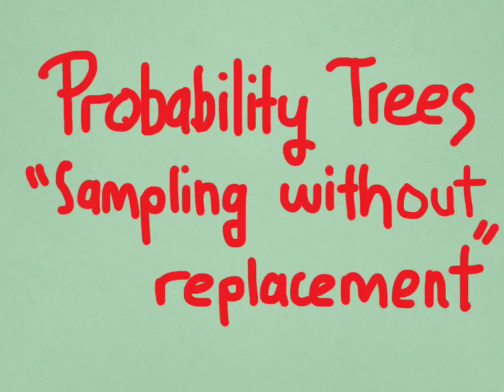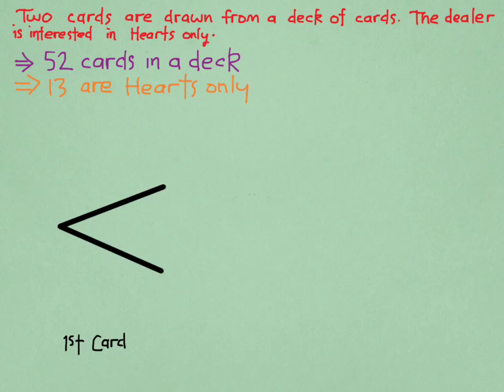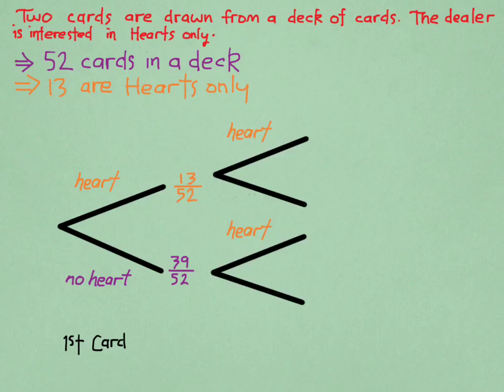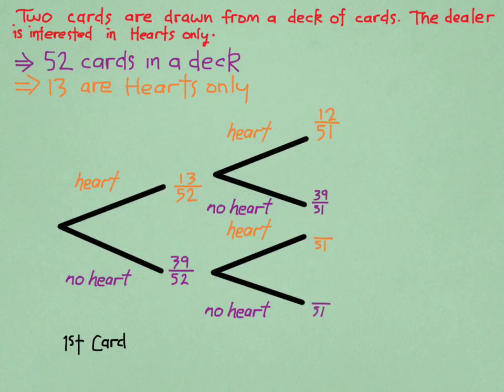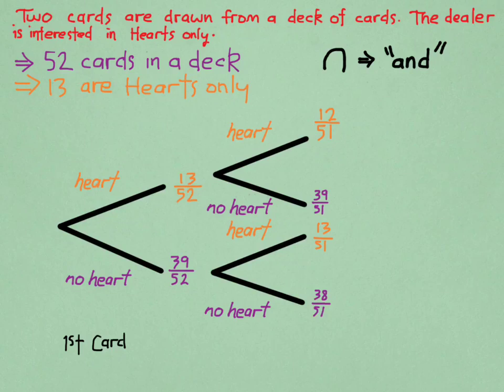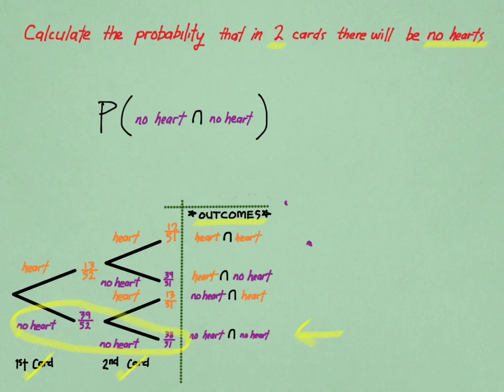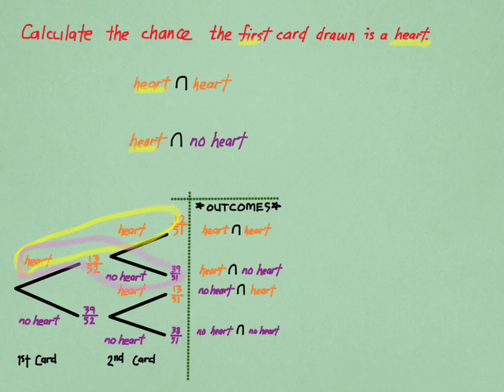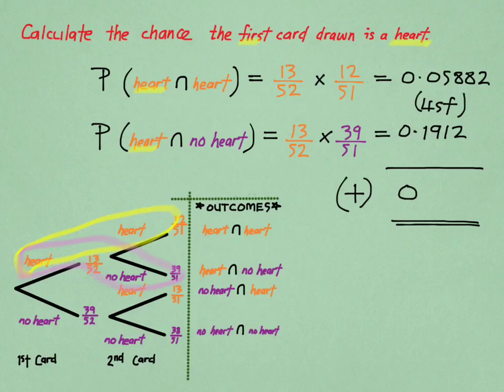EP02 Sampling without replacement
After watching, open Theta Dimensions page 379.
[Achieved] Q1-5
[Merit / Excellence] Q7,9,11,13,15